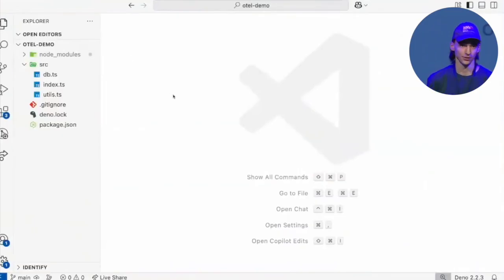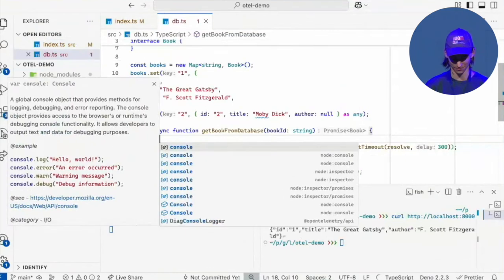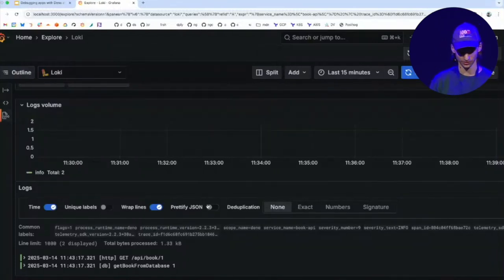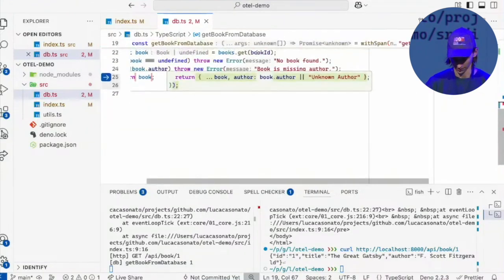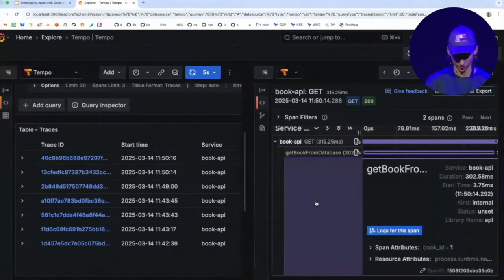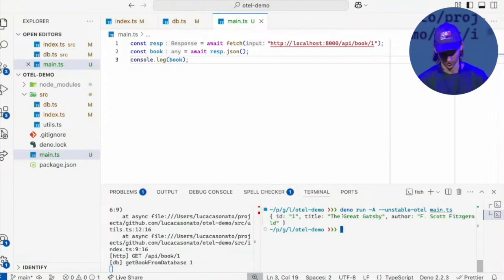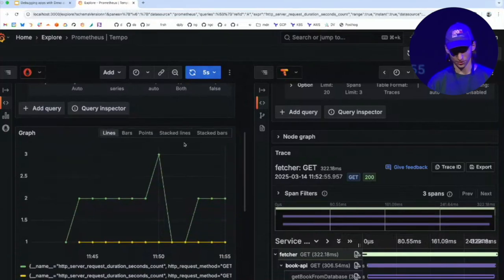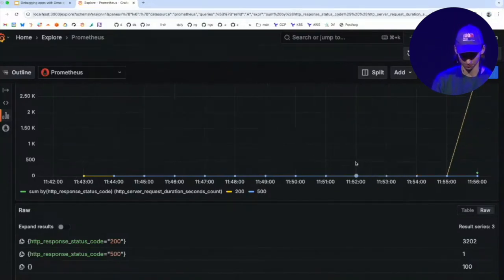How to debug in 2025: logs, traces, and metrics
In these four demos, Luca shows how to simplify your debugging experience.

00:00 How to associate your logs with an HTTP request
01:51 How to include child spans in your traces
03:34 How to track traces across services
04:37 How to capture metrics and set alerts